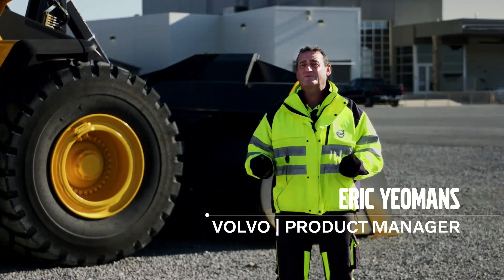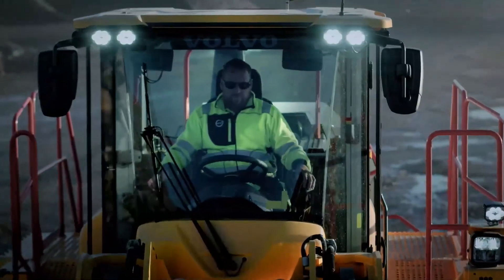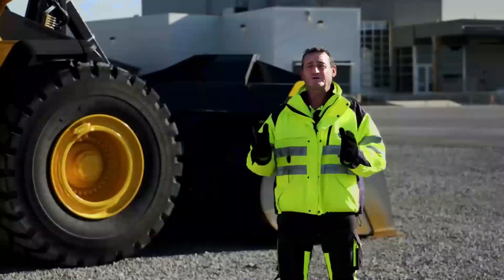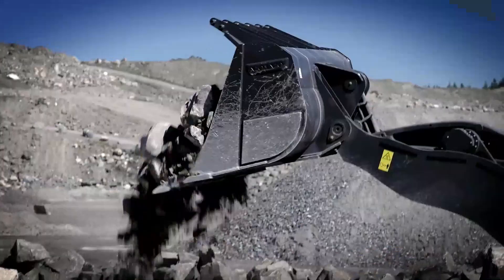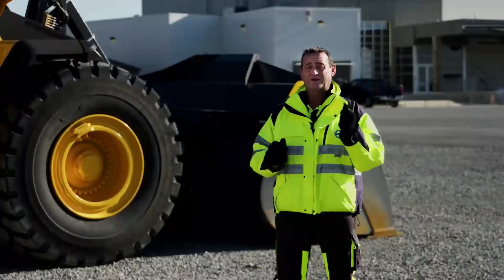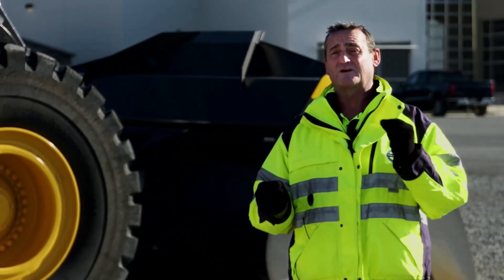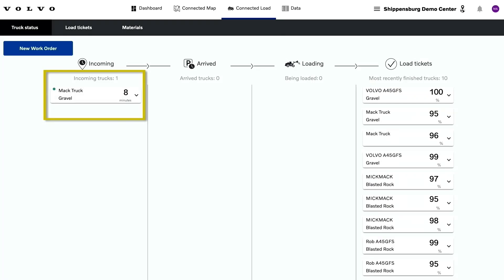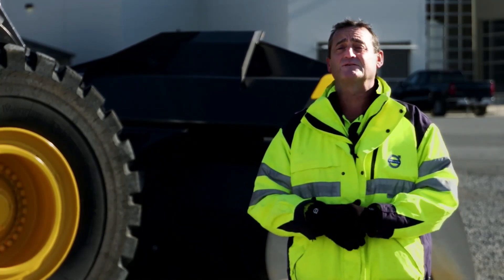Why the New and Improved Volvo L350H Wheel Loader is Productive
We’ve upgraded our flagship L350 heavy-duty loader with features and technology that allow for 10% faster work cycles and higher productivity. Learn more about the Volvo L350H wheel loader updates and see why customers rely on it to get their toughest jobs done